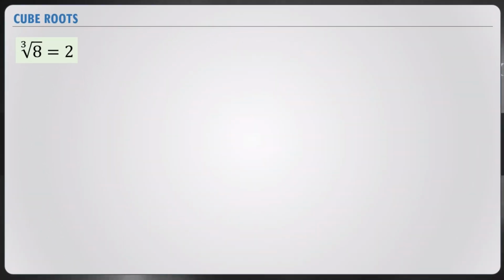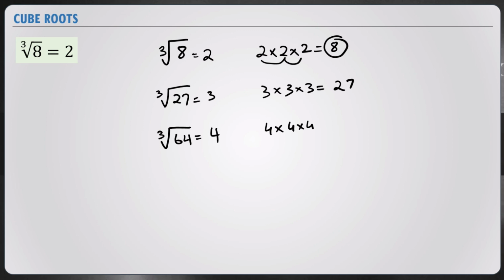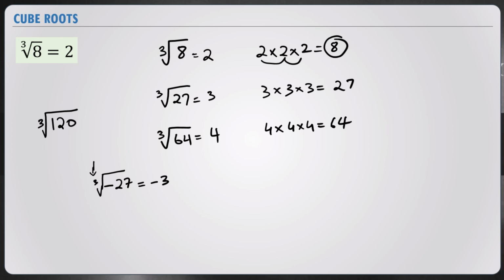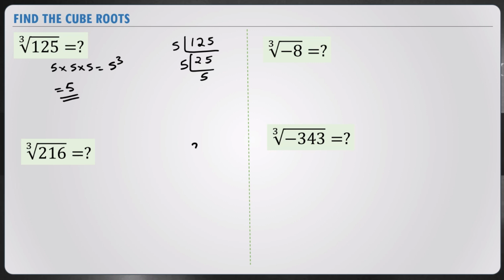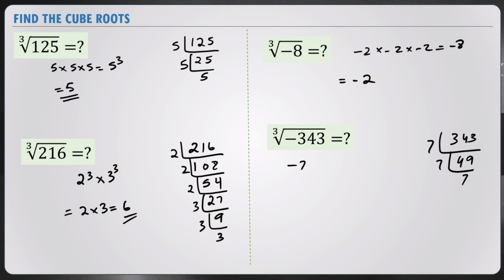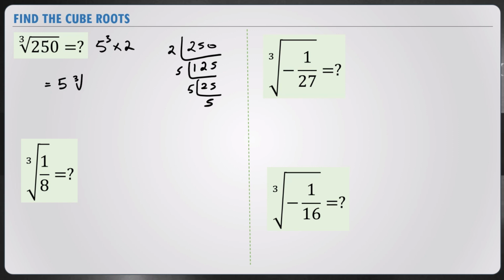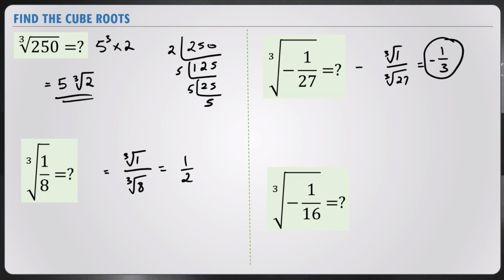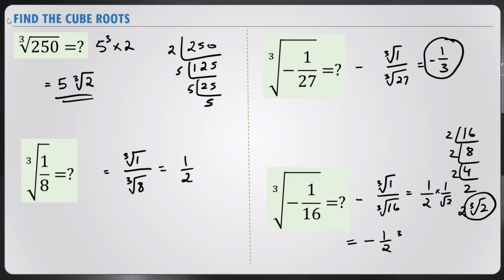Find Cube Roots the easy way!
Do you know how to find Cube Roots the easy way!! Let's practice 8 questions together

frida daniel
math tricks
olympiad mathematics
algebra
trigonometry
precalculus